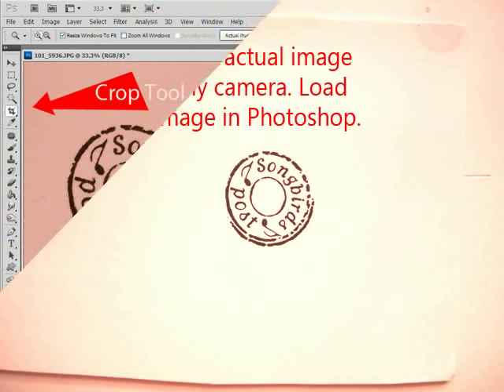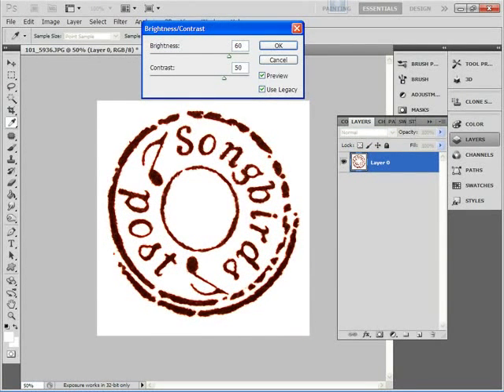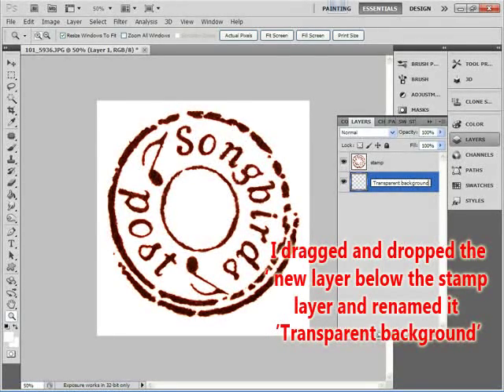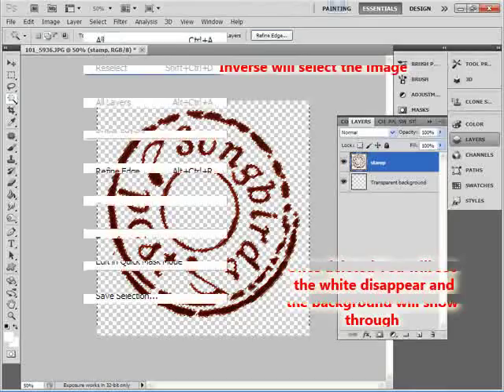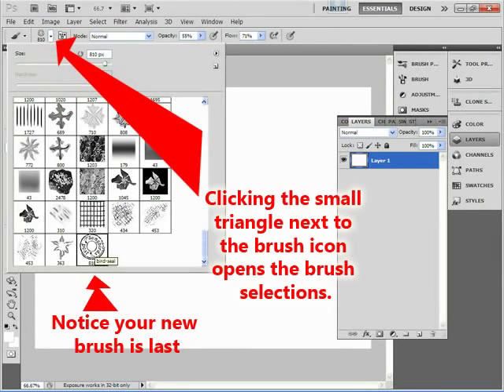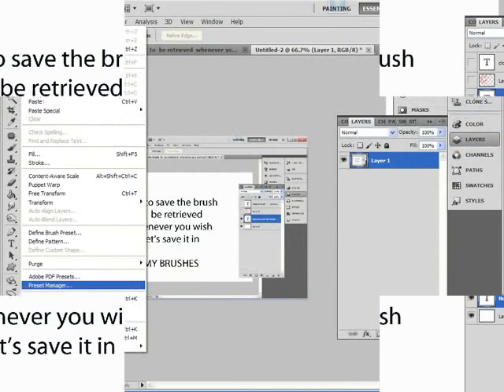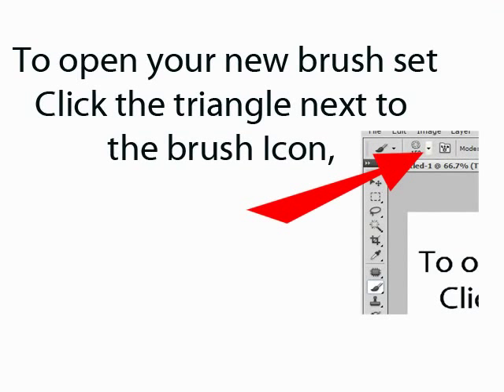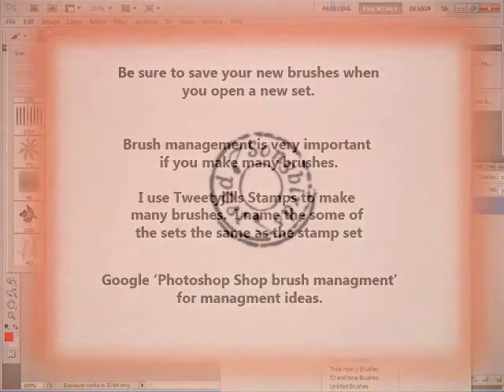How to convert a rubber stamp to a Photoshop brush - Life in the Philippines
This video was made as a response to questions asked about some of the graphics posted I have many graphics where a stamp image was used. I have been asked how I did that. I hope this video explains it well enough. This is the first video I have made on a Photoshop topic. I made it very simple for novices and non-Photoshop users to understand. If I get any requests or favorable comments I will continue with tutorials on how to manage your brushes, color and emboss images as well as how to register multiple Photoshop brushes to make colored images. The individual pictures from this videos pictures are located

I moved to The Philippines with a backpack, my computer, and drawing/art material. To write play and make videos. Also you can ad me in twitter @JackLNorthrup Please enjoy